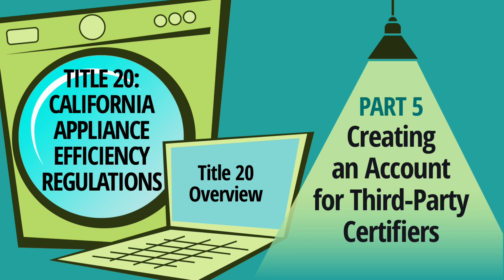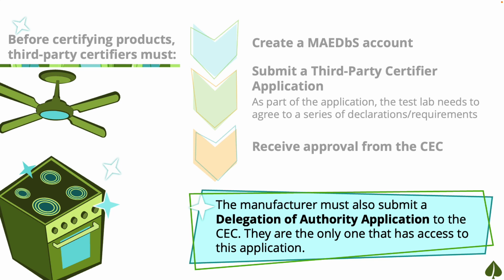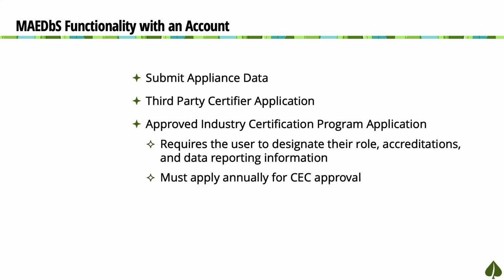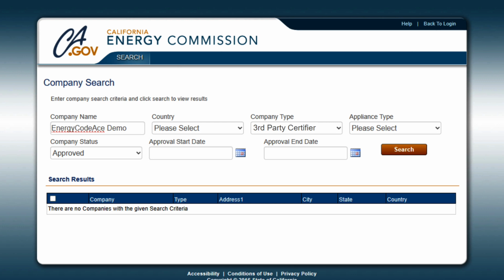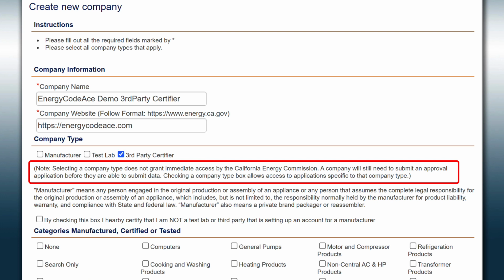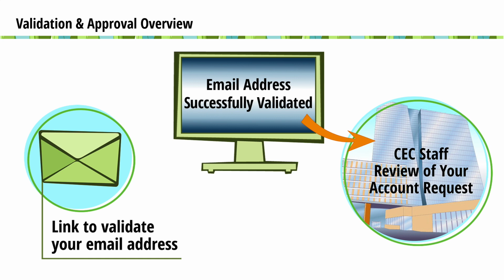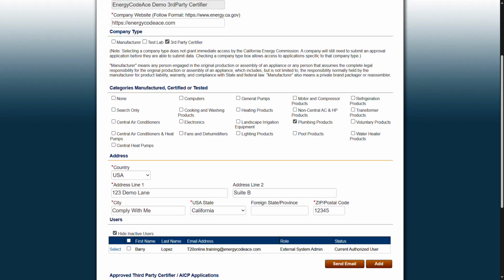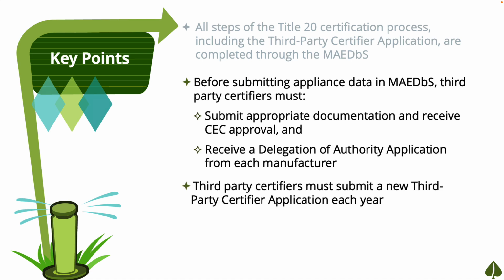Part 5: Creating an Account for 3rd-Party Certifiers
Parts 3 through 7 of the eight-part series provide guidance on how to perform specific tasks associated with setting up an account in MAEDbS, certifying products, and managing account data.

Part 5 addresses how to ow to fill out the required applications to be recognized on MAEDbS as a Third-party Certifier, and how to submit product data on behalf of a manufacturer